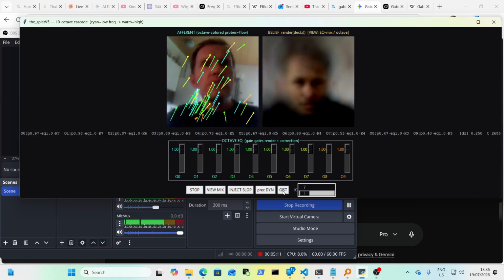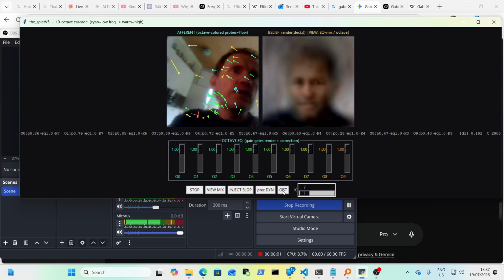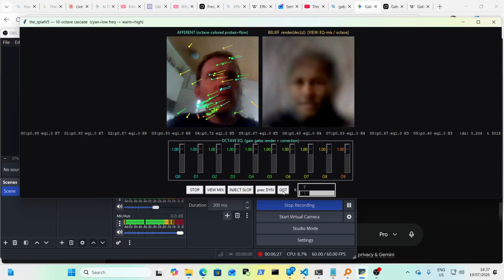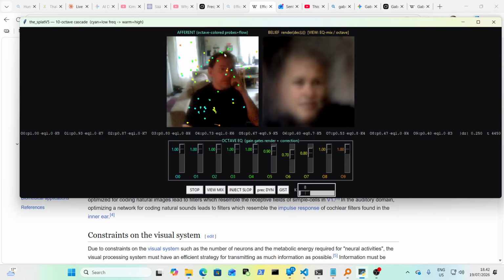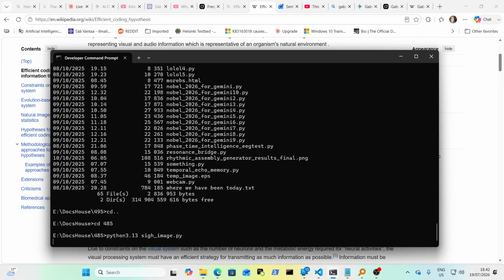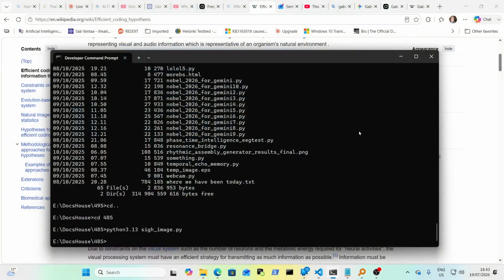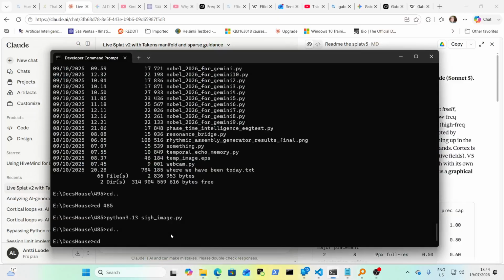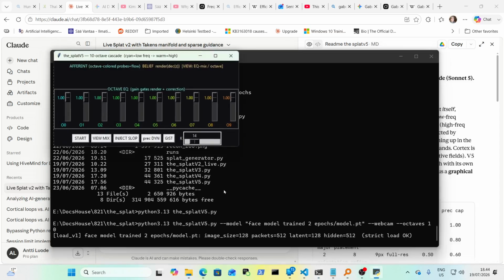Exploring splat5 - a tiny (31 megs) face model. (Discussion with gemini and me)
(Part of artificial cortex repo)